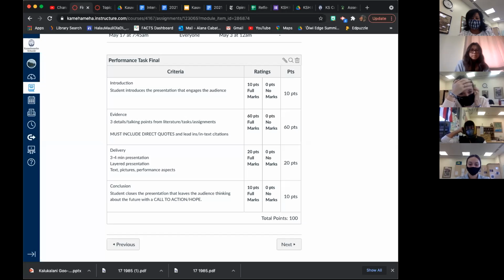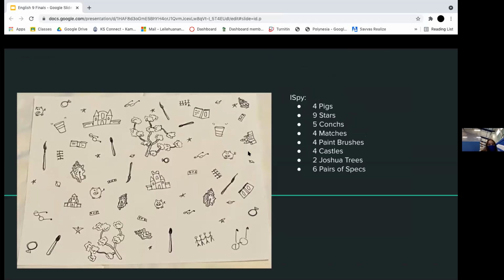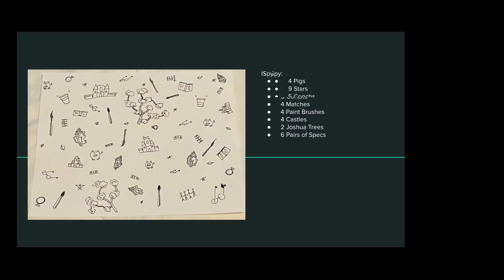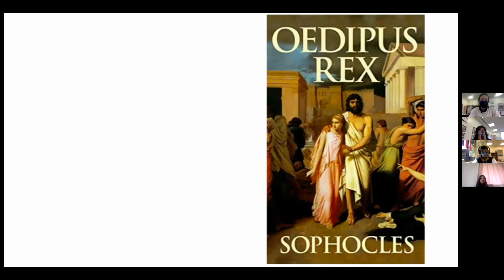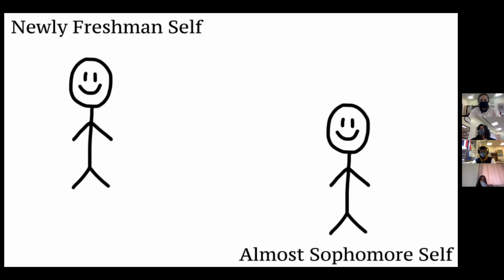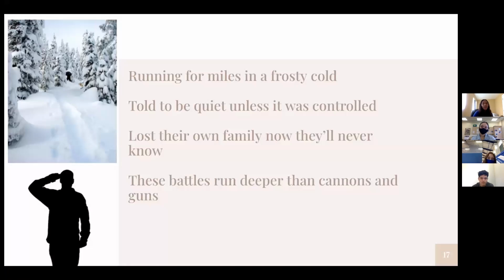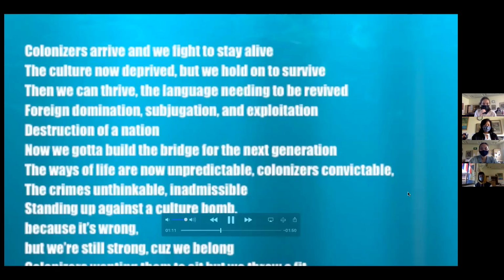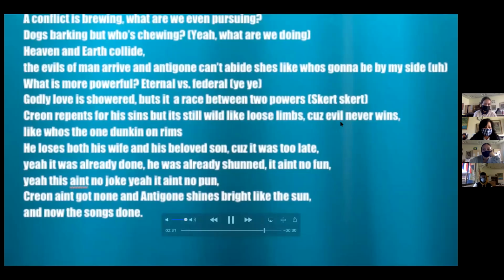Period 5, May 17, 2021